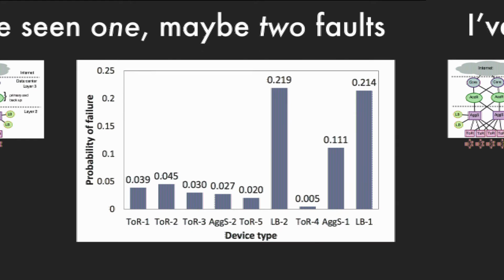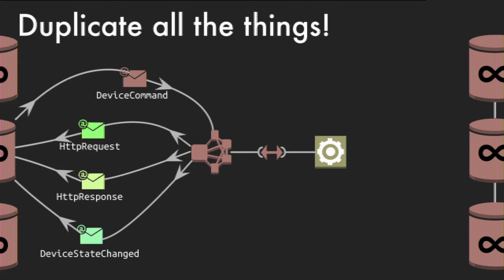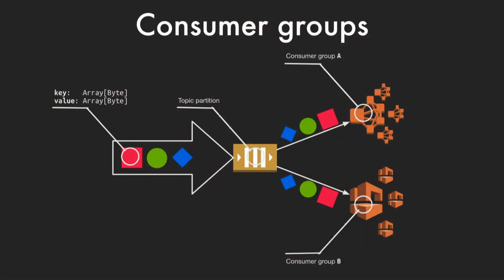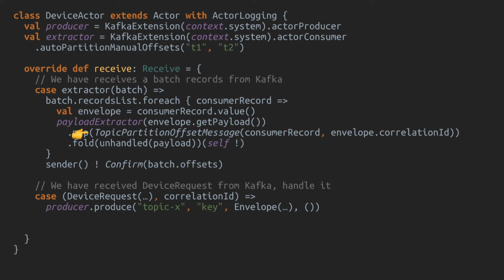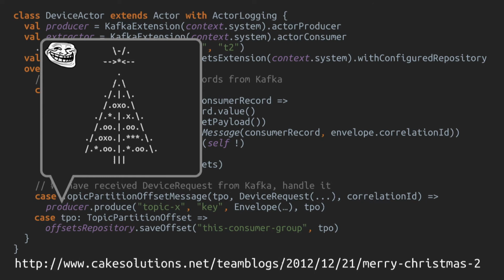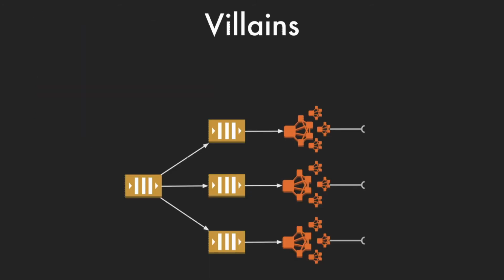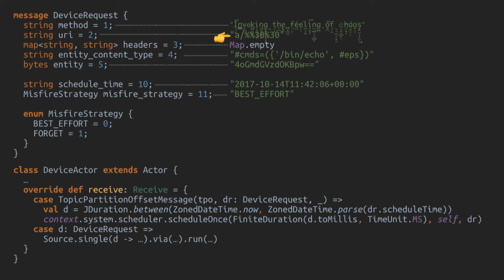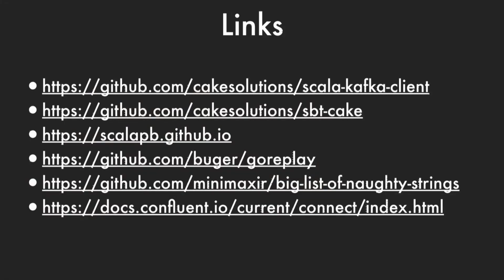Monolith to reactive microservices